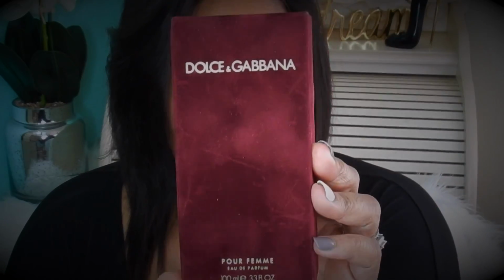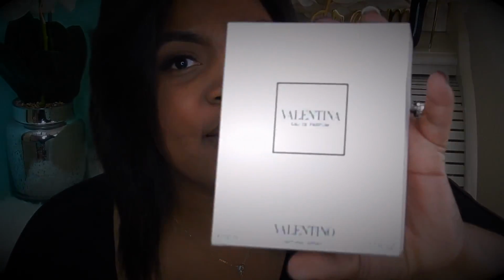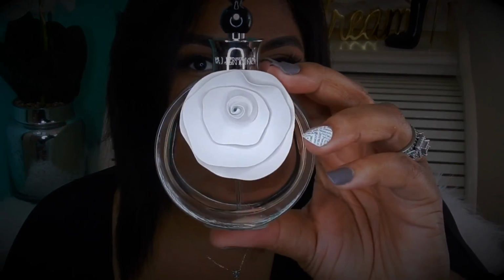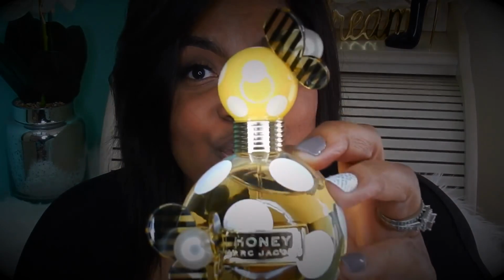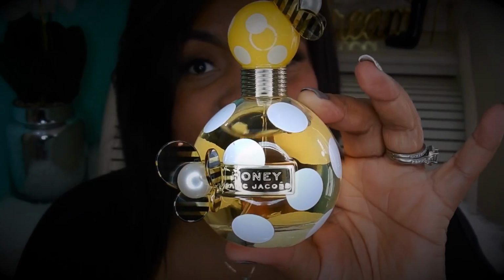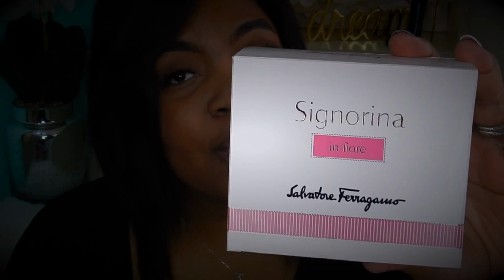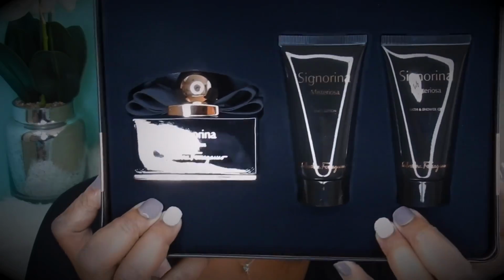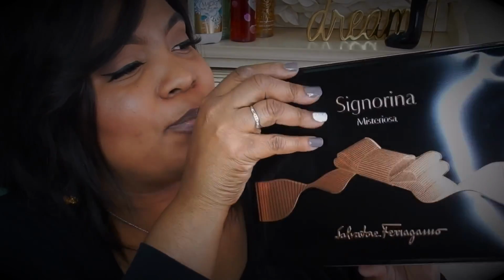HUGE Perfume Haul Pt 2: Adding to my AMAZING Perfume Collection 2019 - TJ MAXX BARGAINS 🤩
🖤Hello darlings! In today’s video, I will feature several more perfumes that I’ve recently discovered!  I hope you enjoy this video and I look forward to seeing you in my next video!!

🖤Perfume mentioned:

Dolce & Gabbana Pour Femme
Valentina VALENTINO
Marc Jacobs HONEY
SIGNORINA in Fiore
SIGNORINA Misteriosa

🖤LOOK OF THE DAY!

🖤 Equipment

Sign up for magic links!